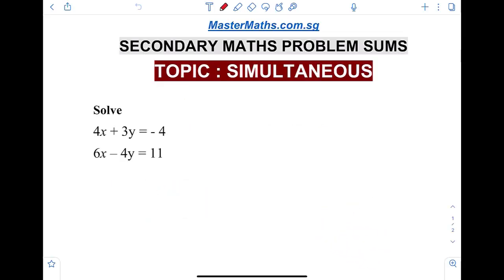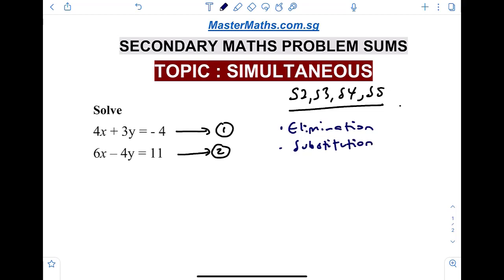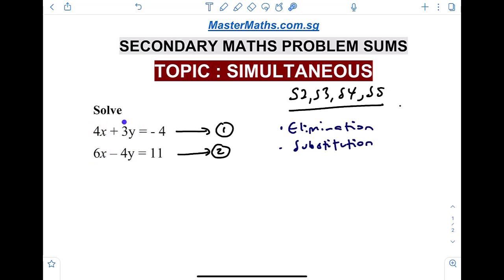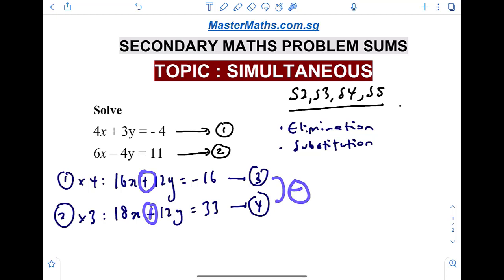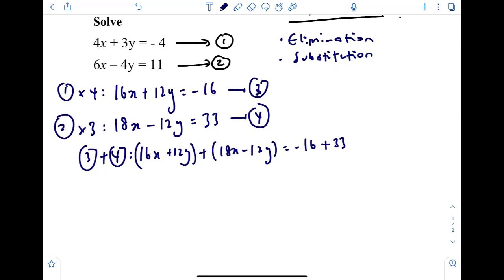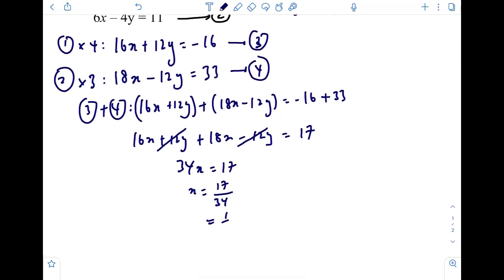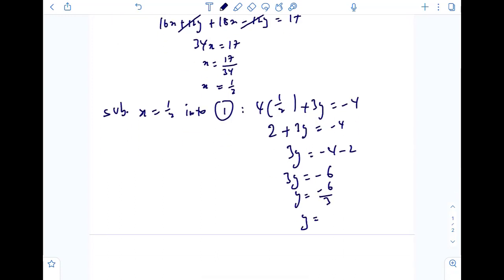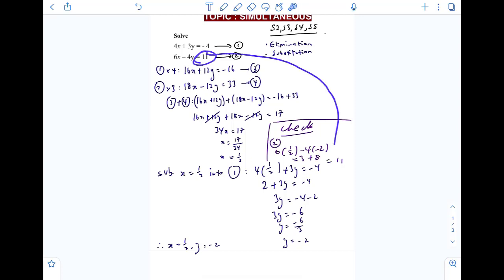Secondary Maths Simultaneous | Learn Secondary Maths | "O" Level Maths Prep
Simultaneous Equations
Learn Concepts with this Video